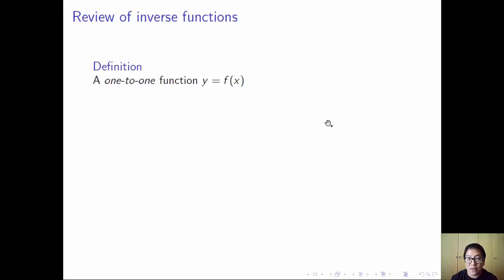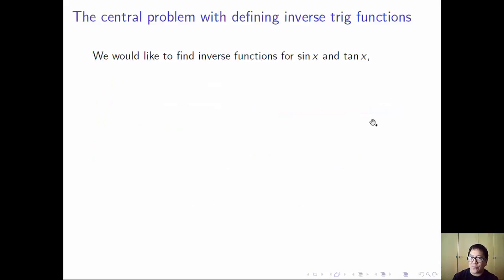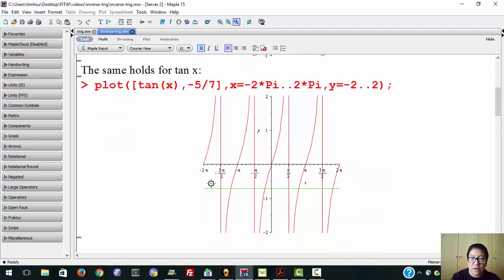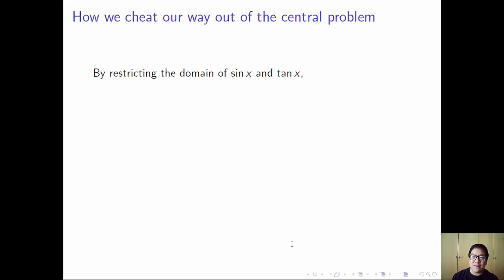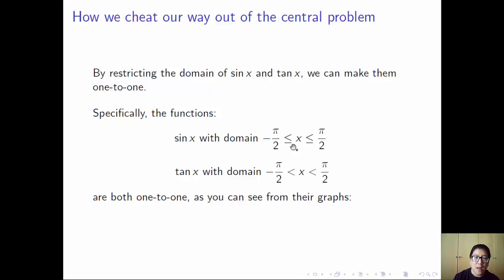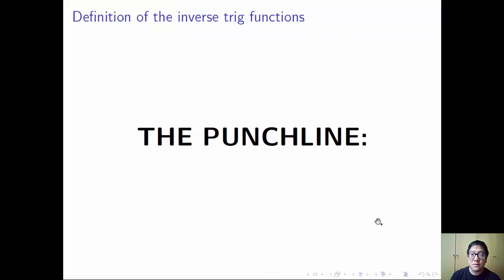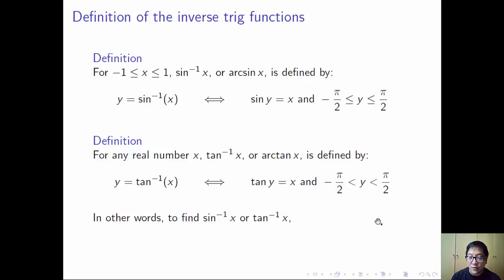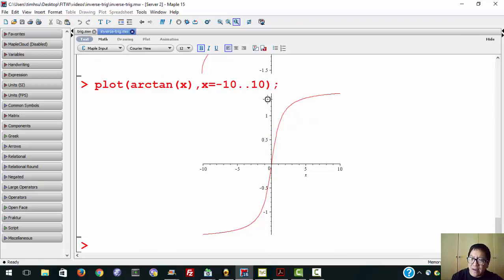Inverse trig functions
(1.5) The inverse trigonometric functions; specifically, arcsin and arctan.